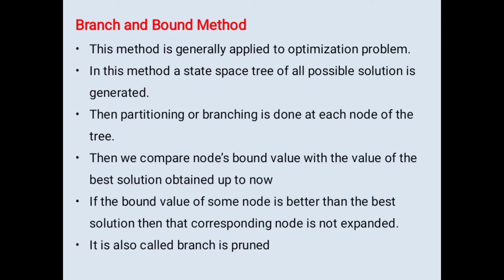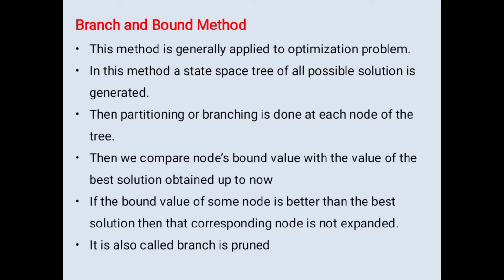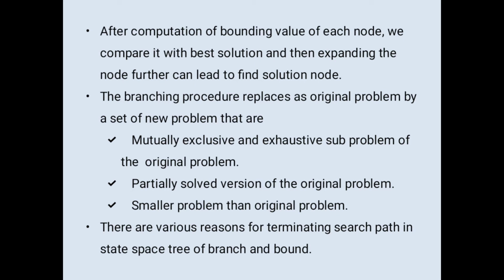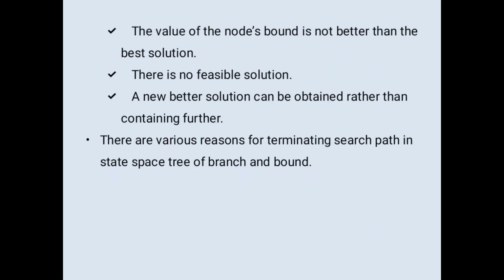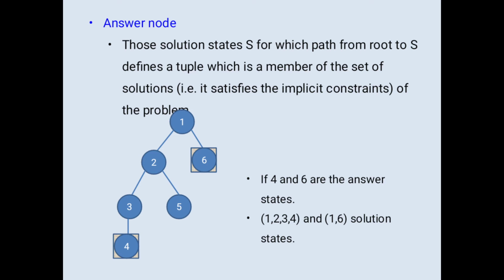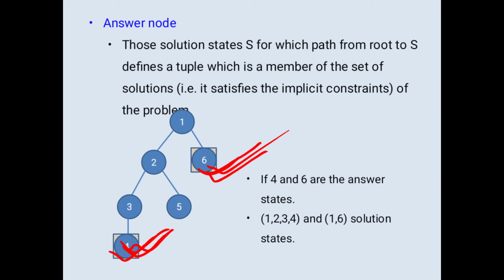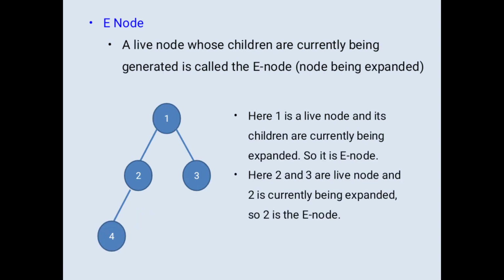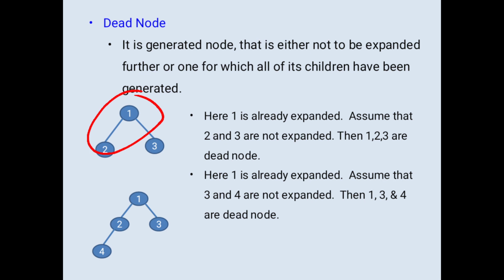Branch and bound Algorithms